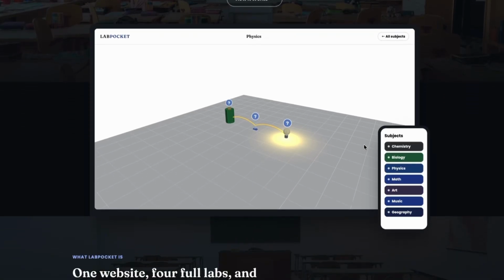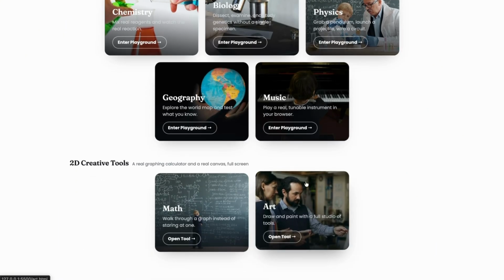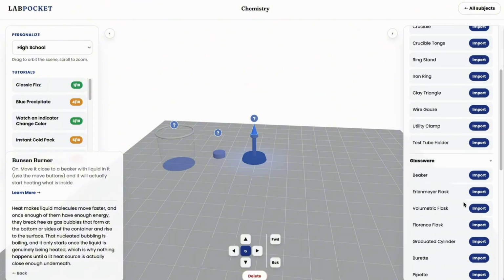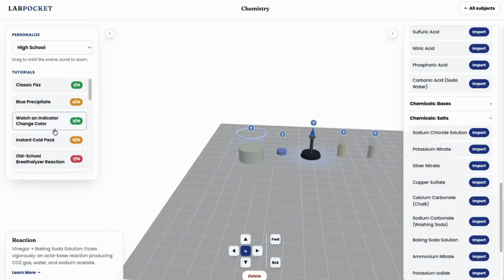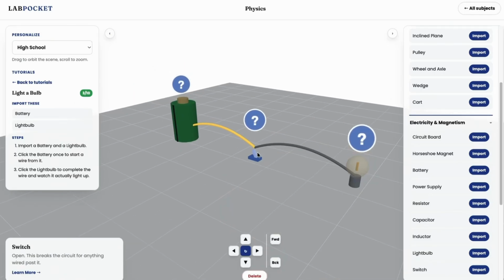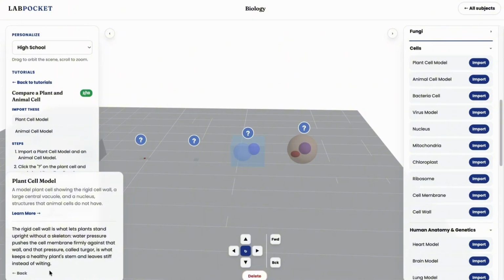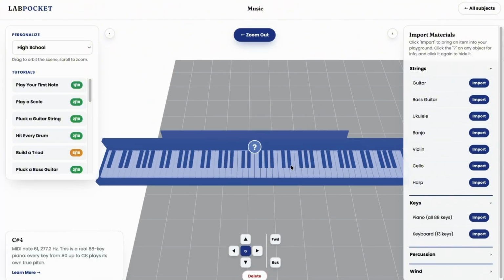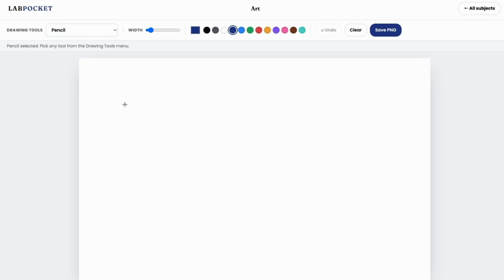LabPocket GirlsInStem Hackathon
2d and 3d creative playground for students!